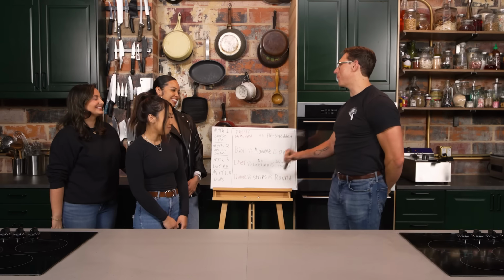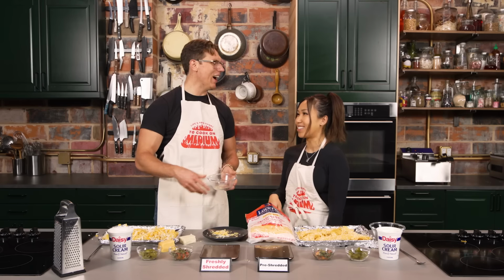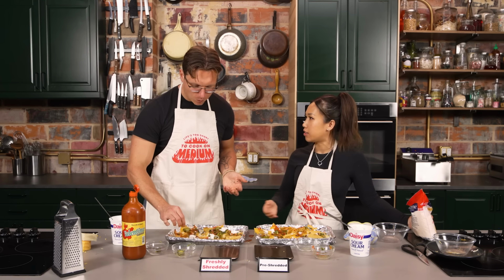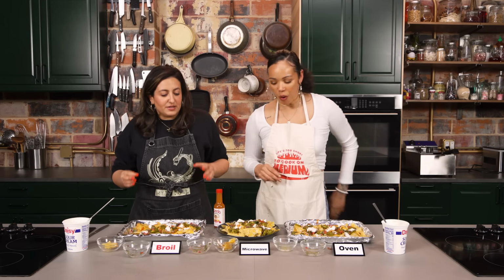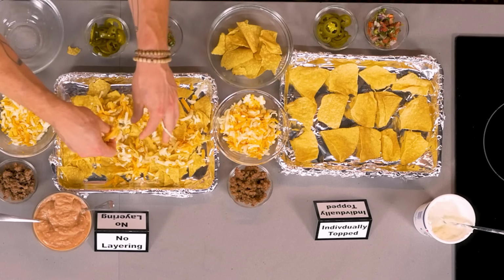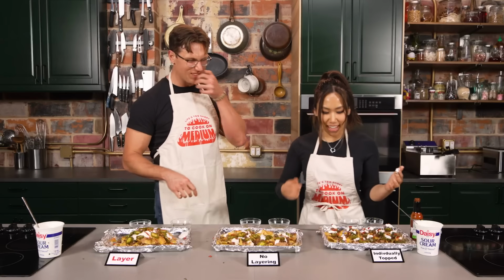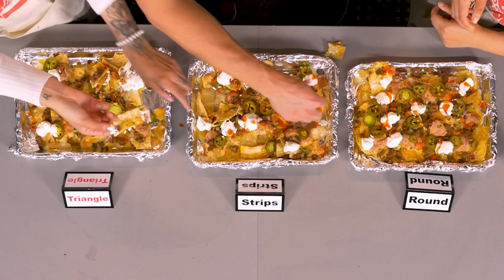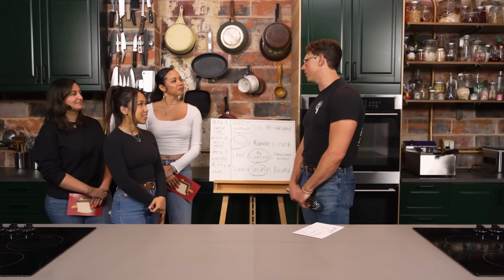Busting Nacho Myths (How To Make The BEST Nachos)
Today, The Mythical Kitcheneers unravel the myth of the best nacho-making techniques!

Get Mythical Kitchen gadgets and equipment!
* Pots and Pans
* Instant Read Thermometer
* Immersion Blender
* Vitamix Blender
* Food Processor
* Kitchen Aid Stand Mixer
* Kitchen AidPasta Attachment
* Spice Grinder